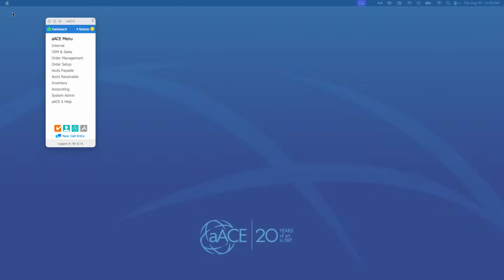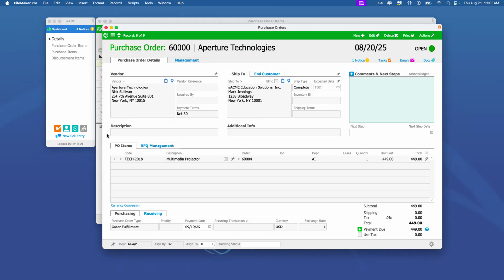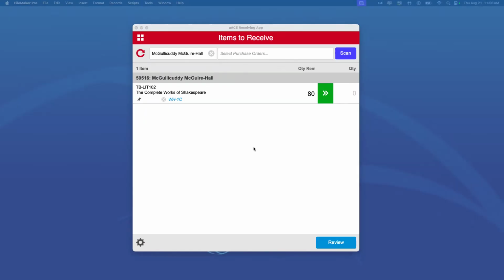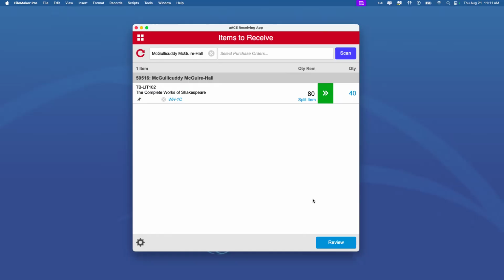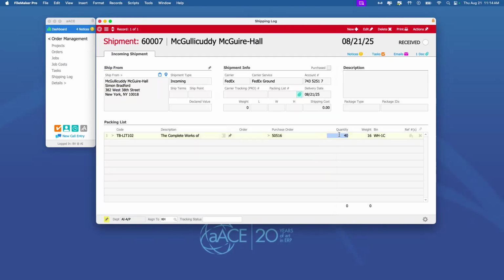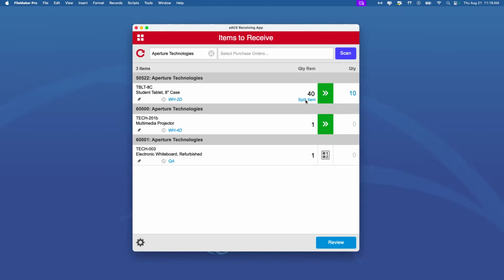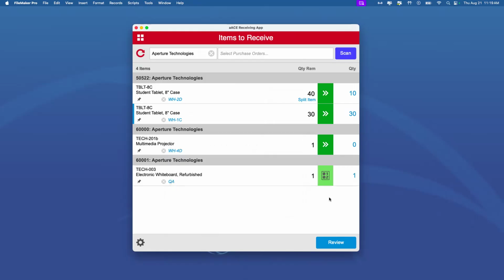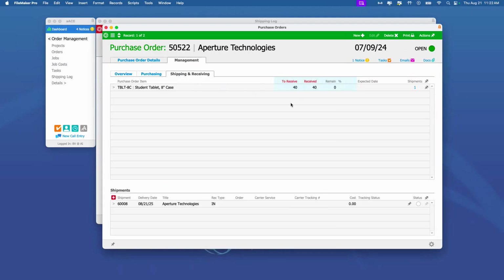aACE On-Demand Webinar: Receiving App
Learn about the aACE 6 Receiving App during this on-demand webinar recorded on August 21, 2025.
Presenter: Brian Voll

0:00 - Pre-event
0:01 - Intro
1:44 - Procurement Data
5:47 - iOS App Disclaimer
6:57 - Selecting a Purchase Order
7:52 - Inventory Bins
10:06 - Receiving A Partial Shipment
14:28 - Receiving A Complex Shipment
21:54 - Outro